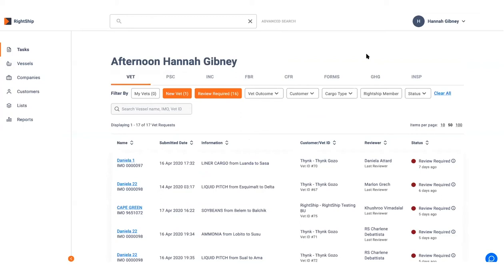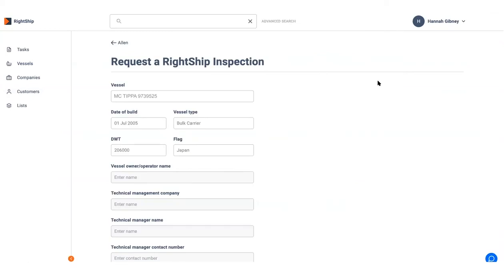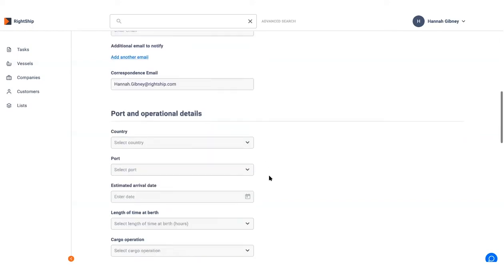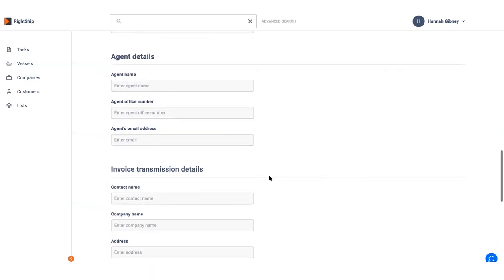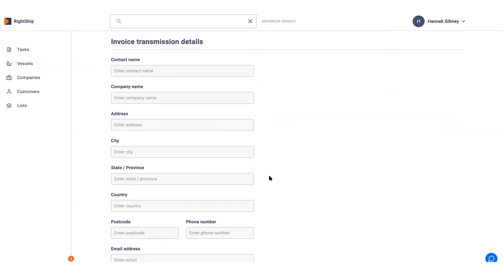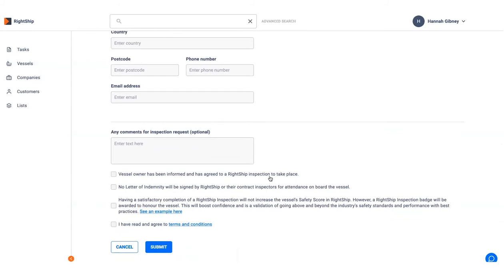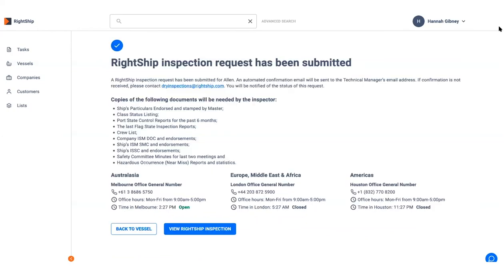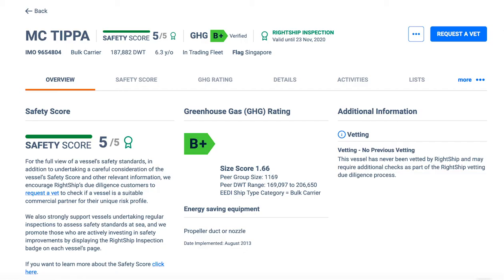Request an inspection in the RightShip platform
A short demo video outlining how to request an inspection in the new RightShip platform